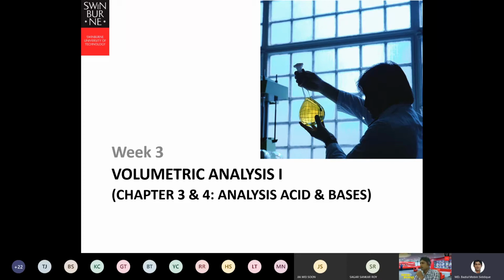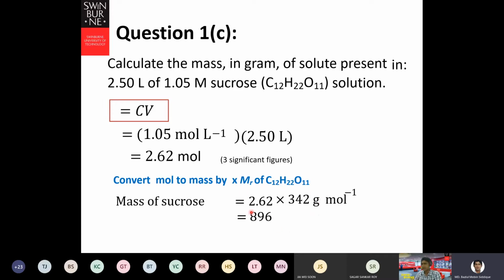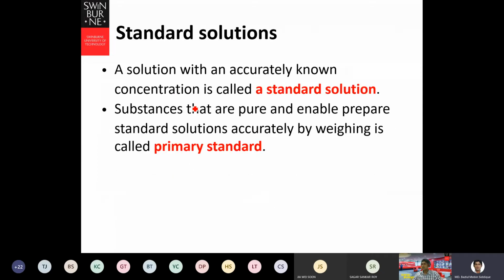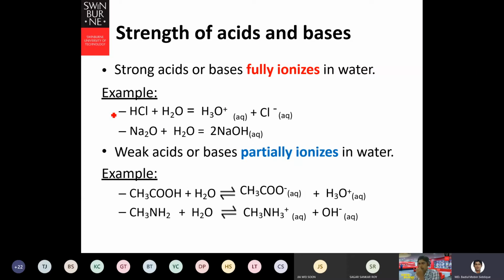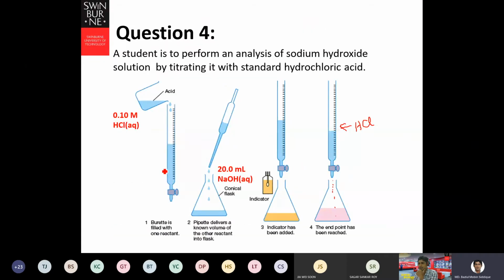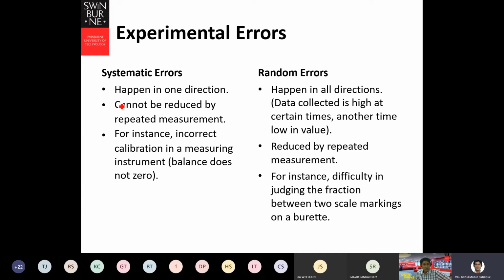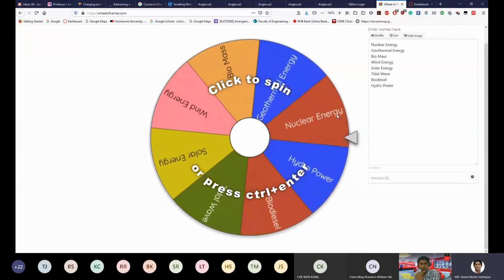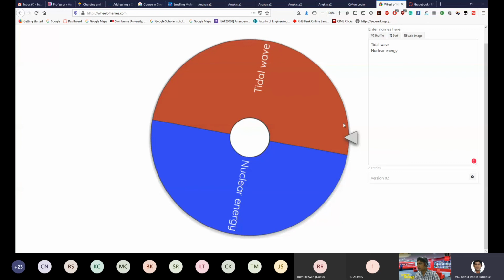Week 3 Lecture